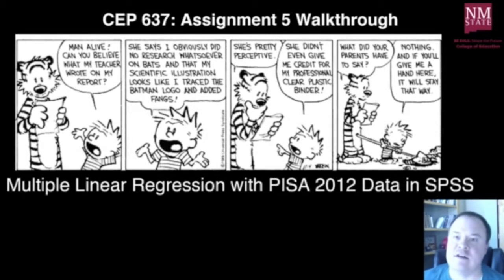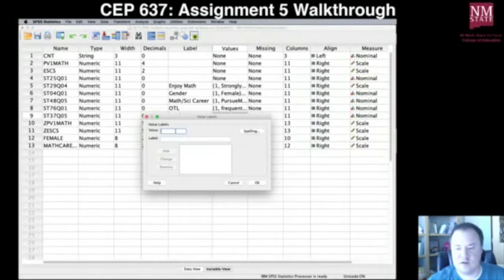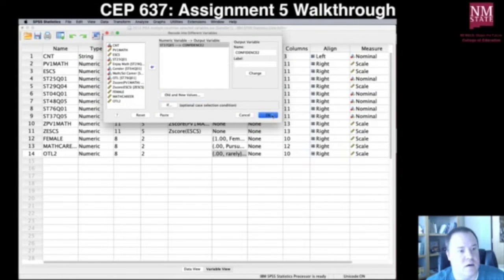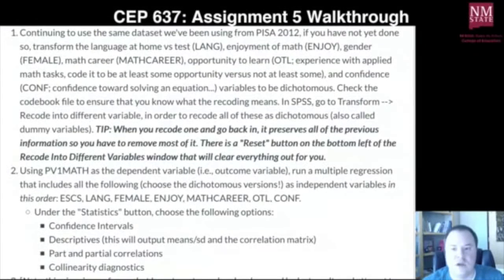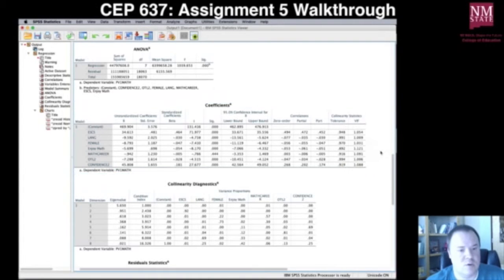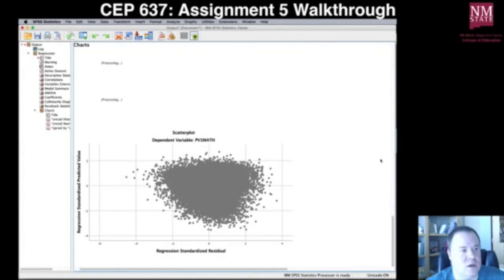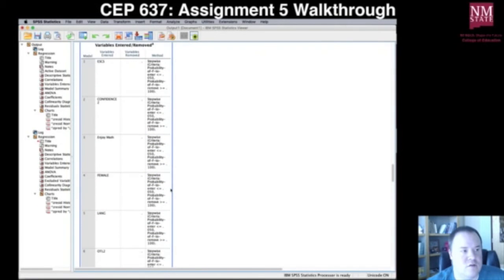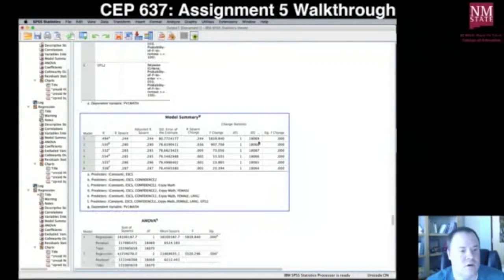CEP 637 Assignment 5 Walkthrough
Sorry about loss of quality. I had to stop recording and force quite SPSS and when I spliced the two videos together, the quality was reduced.